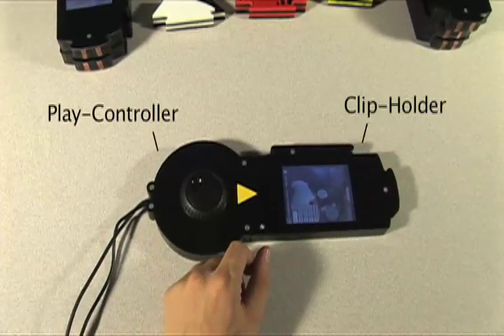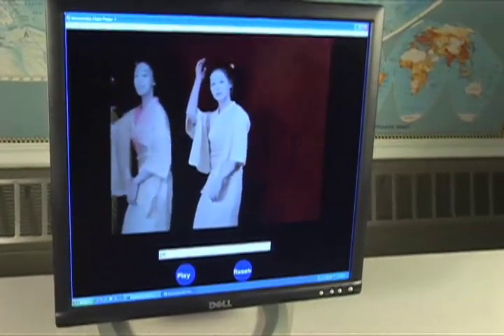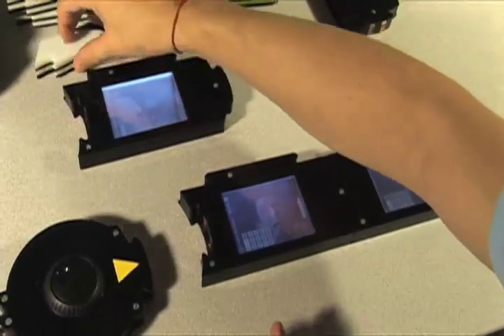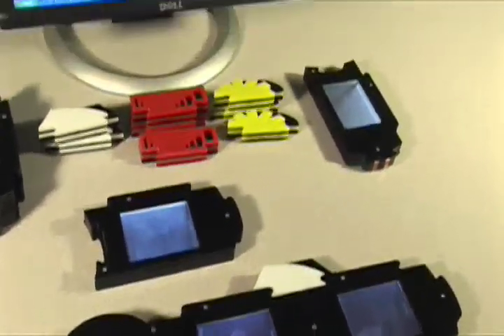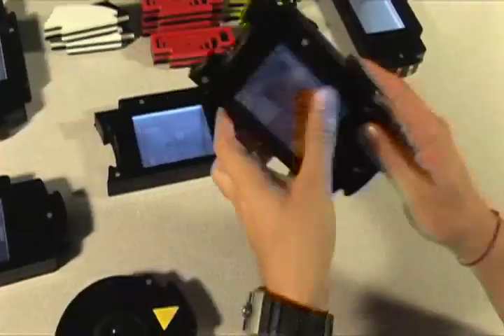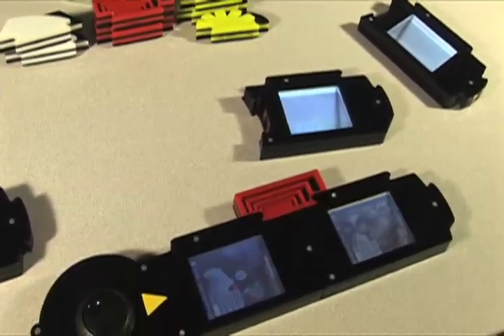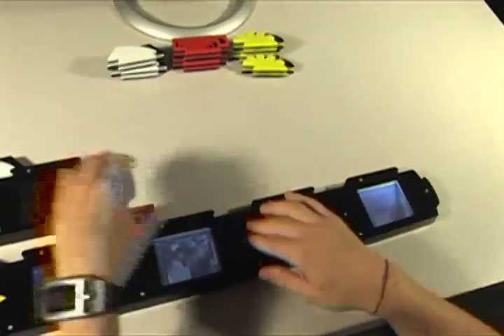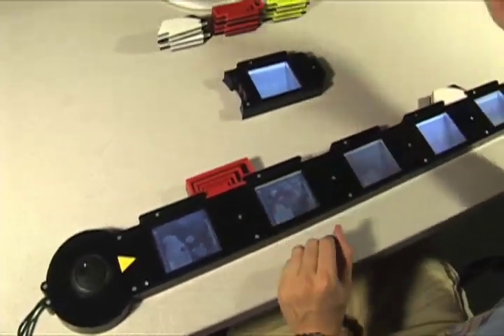Tangible Video Editor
The Tangible Video Editor (TVE) is a multi-user, tangible interface for sequencing digital video. We present a new approach to tabletop interaction by using multiple handheld computers embedded in plastic tokens. Drawing from the rich physical experience of tradition film editing techniques we designed the TVE to engage multiple users in a collaborative process and encourage the exploration of narrative ideas. We used active tokens to provide a malleable interface, enabling users to organize the interface components in unspecified ways. Our implementation improves upon common projection-based tabletop interfaces in a number of ways including a design for use beyond dedicated two dimensional spaces and a naturally scaling screen resolution.

Made by Jamie Zigelbaum, Michael Horn, Orit Shaer, Ajahne Santa Ana, and Robert J. K. Jacob at Tufts University for more info.